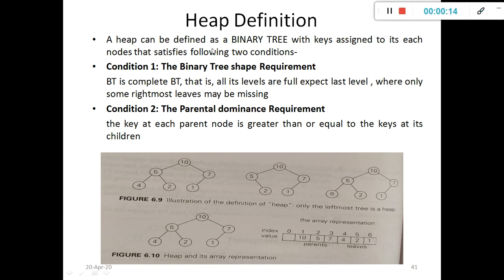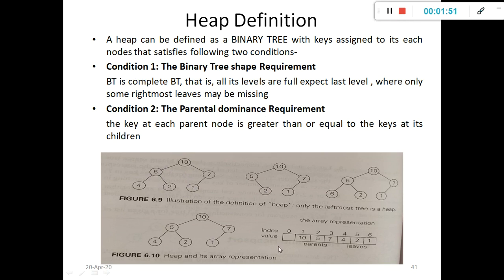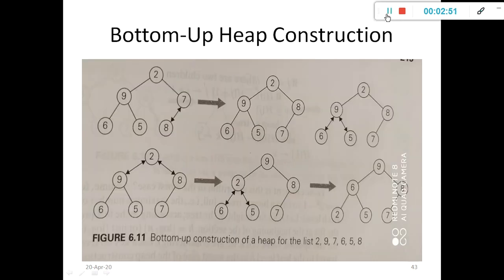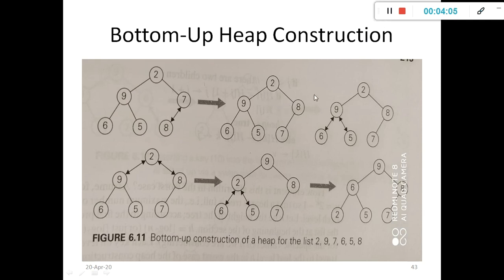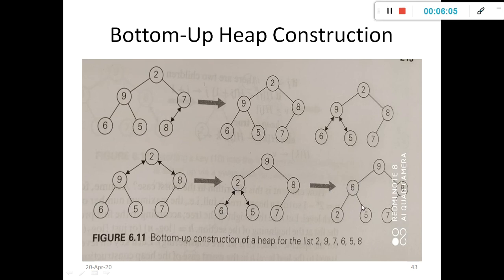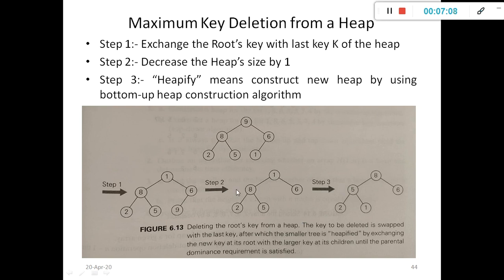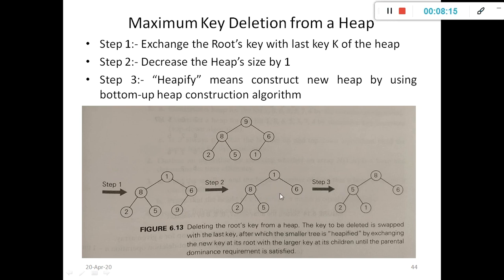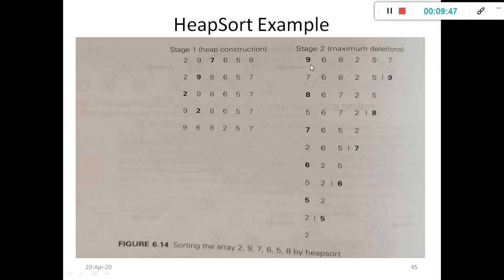Greedy Method Heaps & Heapsort